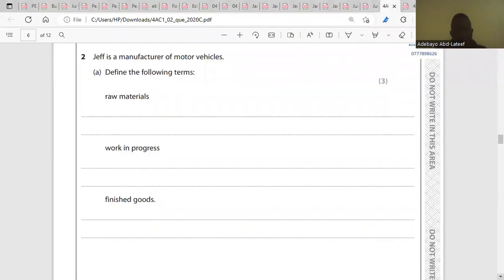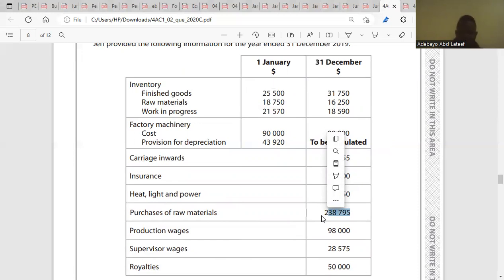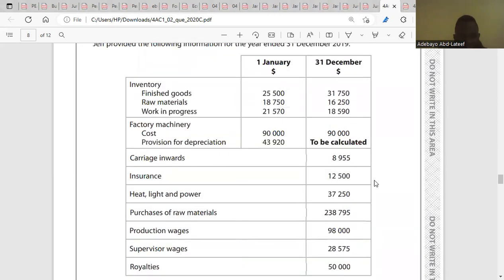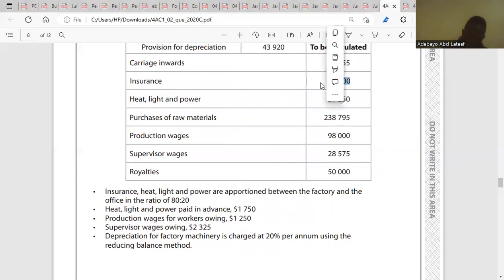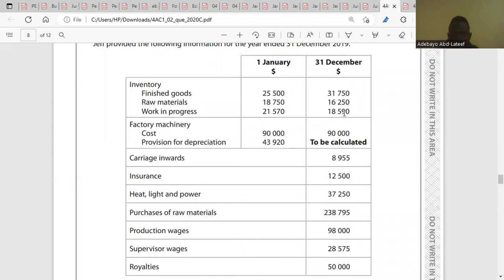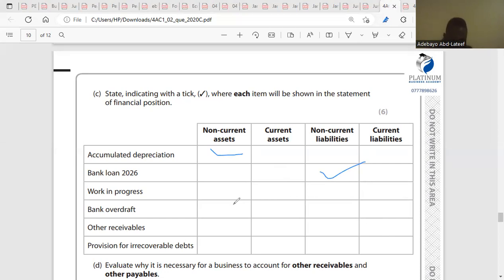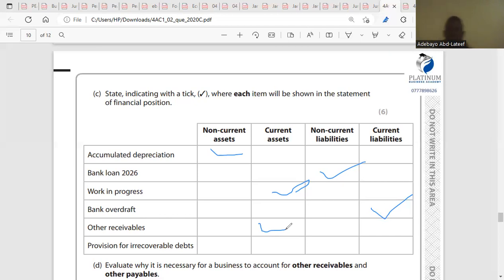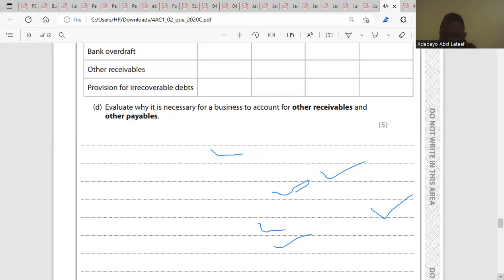Accounting IGCSE Past Paper 2 Jan 2020(4AC1/02 Q2)